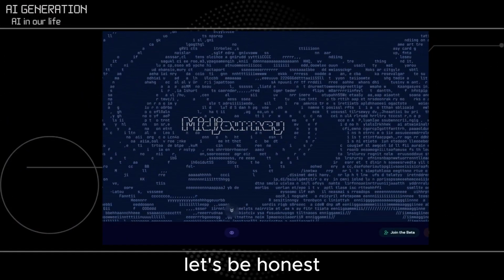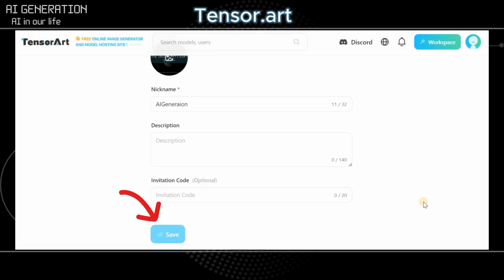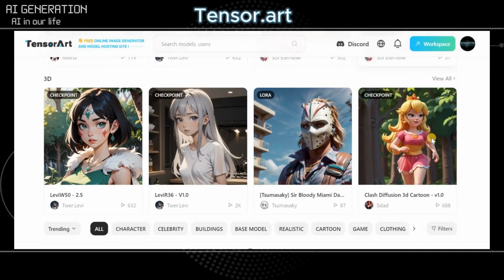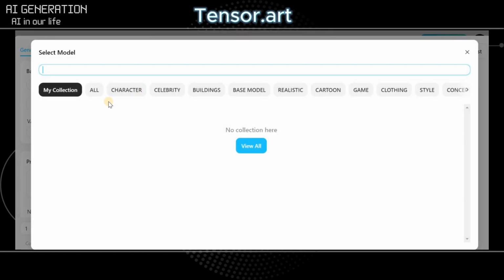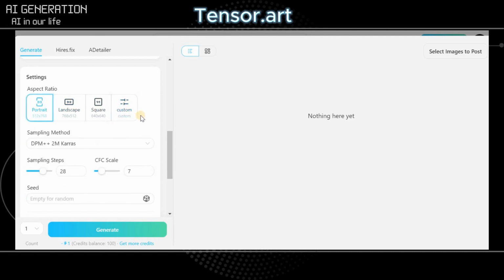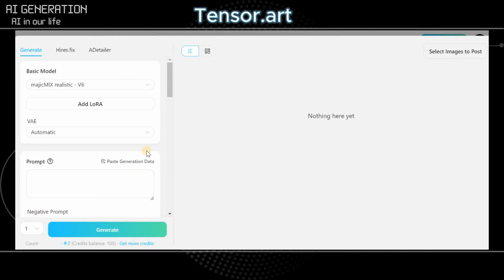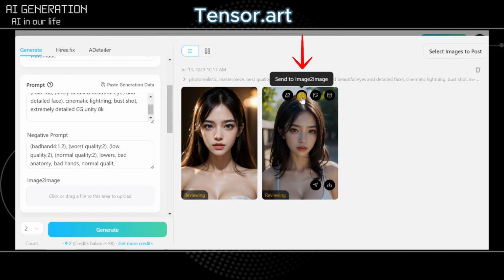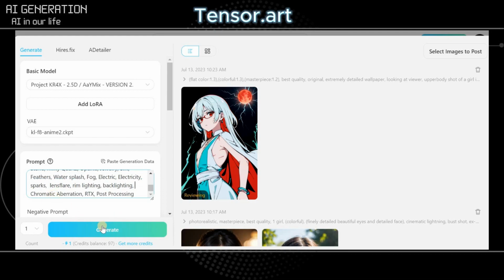STOP Using Midjourney. You should try this AI FREE generator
I've analyzed numbers of different AI Image Generators.
In this video, I will show you, one of the BEST FREE alternative to Midjourney – Tensor Art.
This application allows you to create about 100 images daily and absolutely free.

See you in the next AI tutorial.